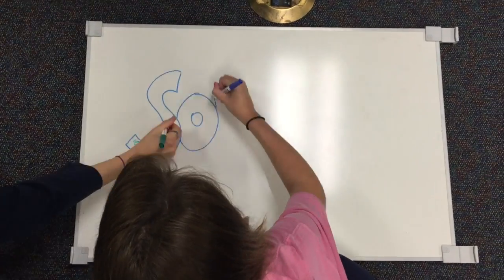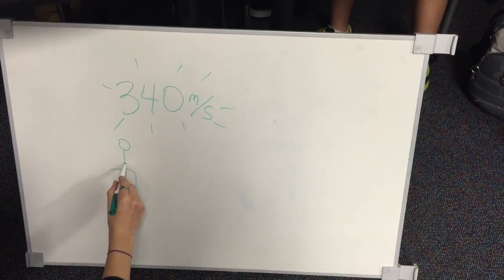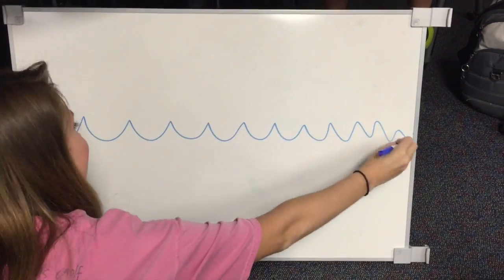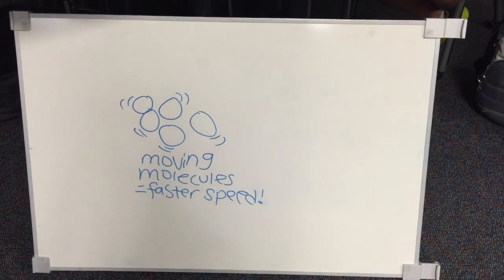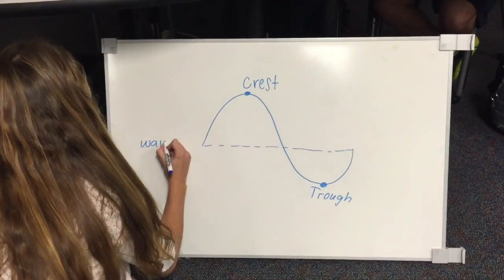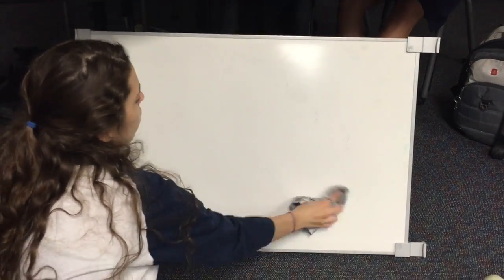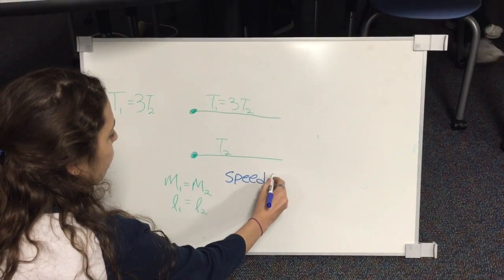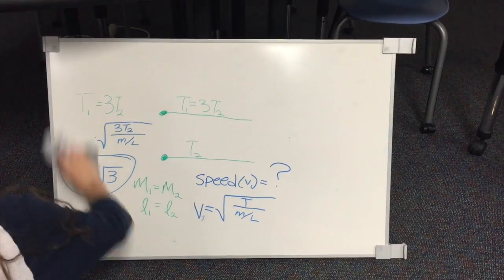Sound Waves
Sound Waves - AP Physics